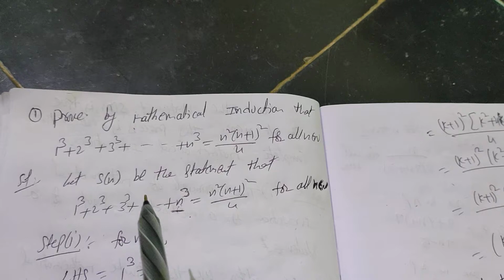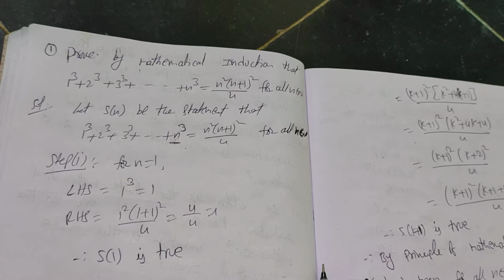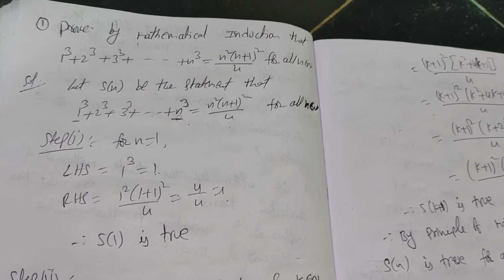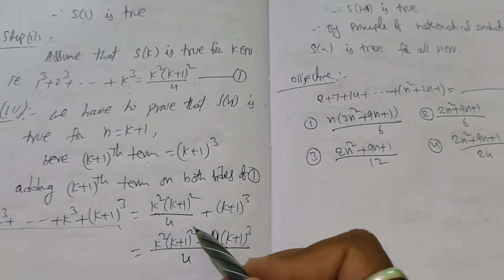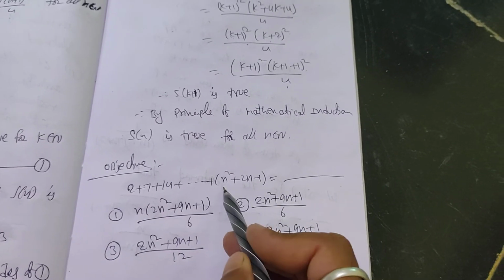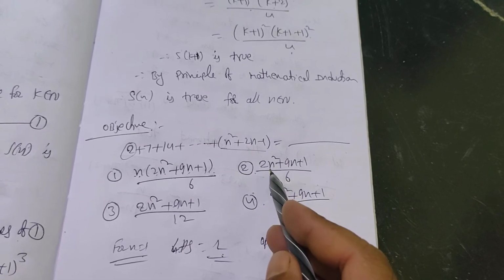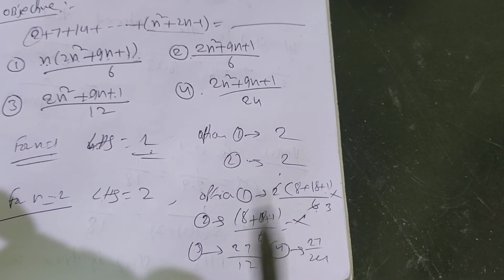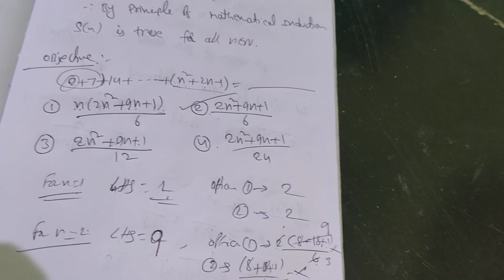Mathematical induction day 1 class 2